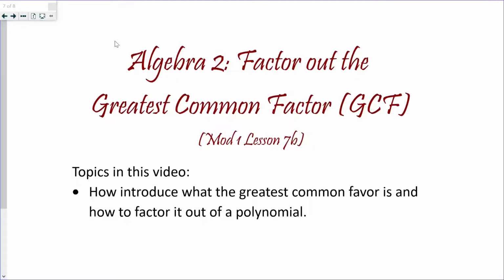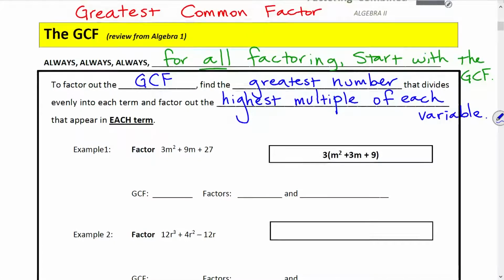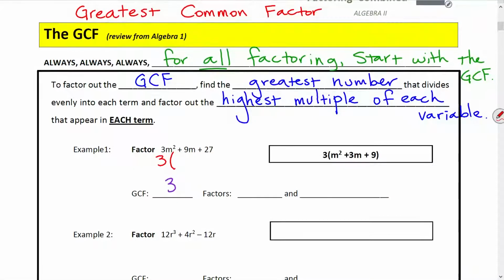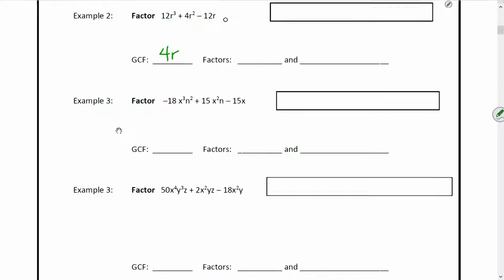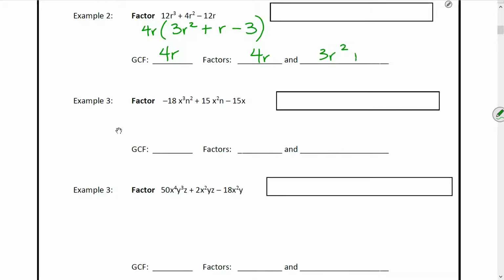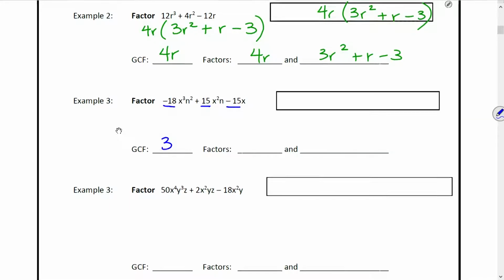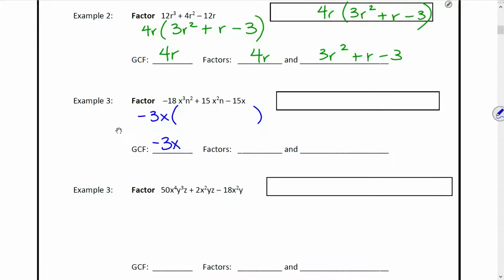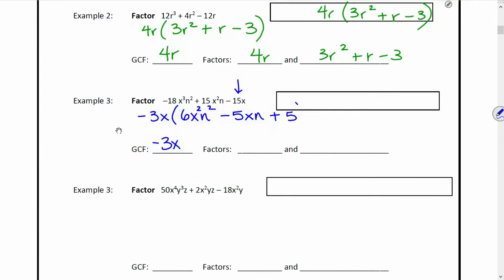Alg2 M1 L07b Factoring out the GCF